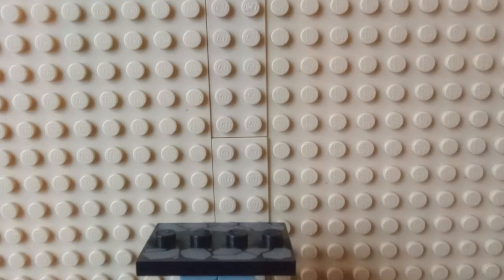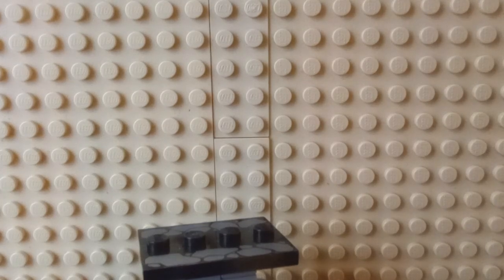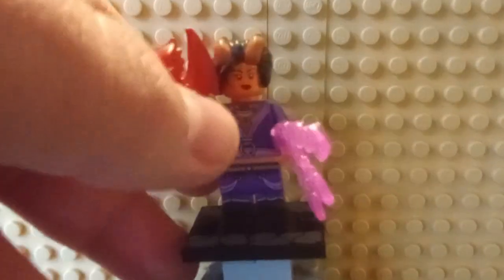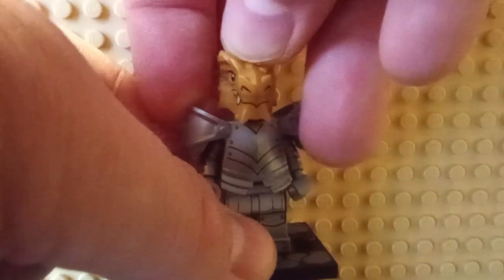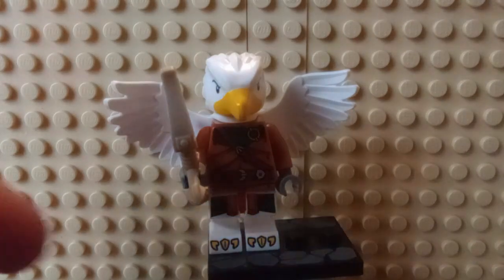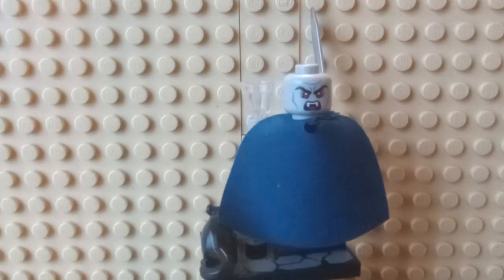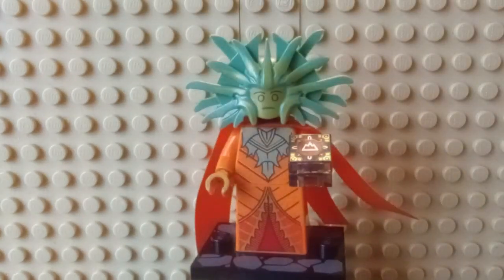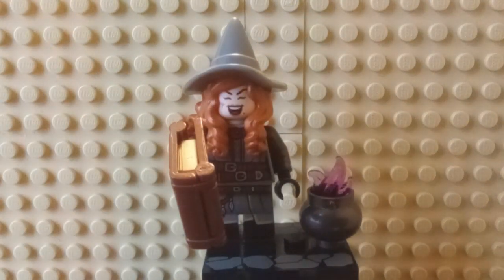Lego Dungeons & Dragons Minifigures Complete Series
I take a look at the complete Lego Dungeons and Dragons series of Minifigures.